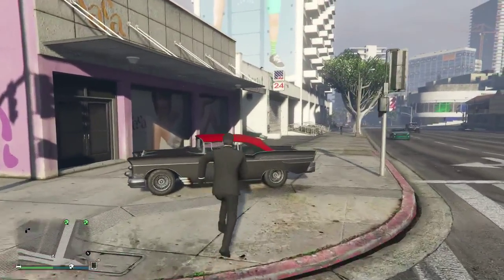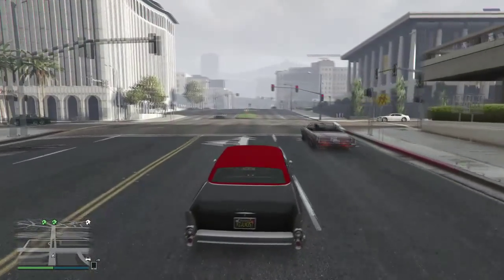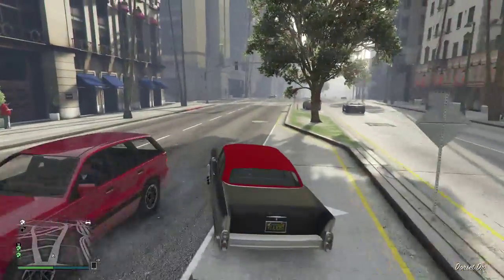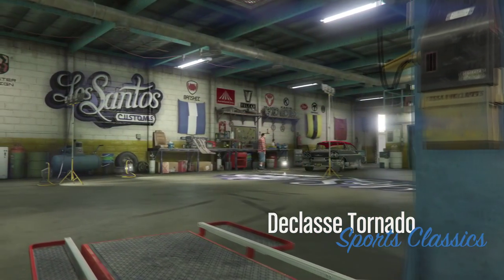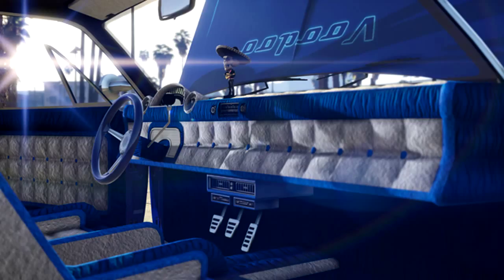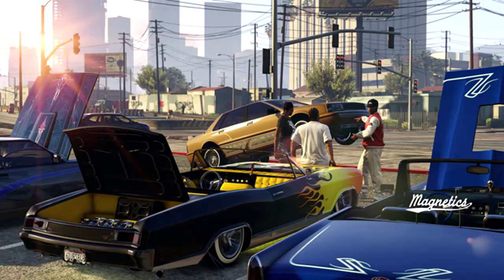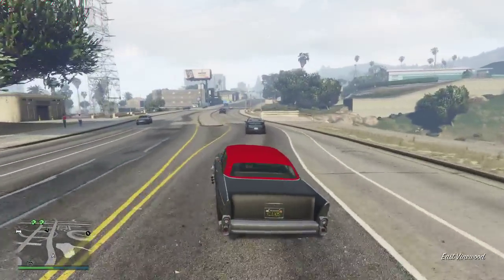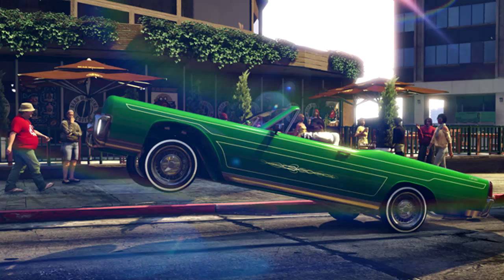GTA 5 DLC UPDATE - GTA Online "LOWRIDERS" With NEW Cars, Customization, Weapons & MORE! (GTA 5 DLC)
GTA 5 DLC UPDATE! - GTA Online 'LOWRIDERS' With NEW Cars, Customization, Weapons & MORE! (GTA 5 DLC) - GTA 5 LOWRIDERS DLC!